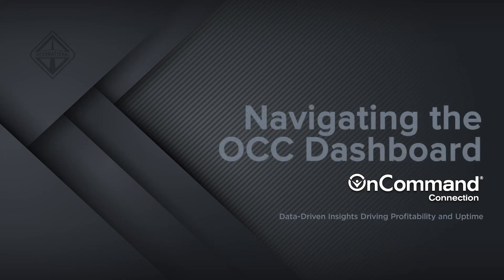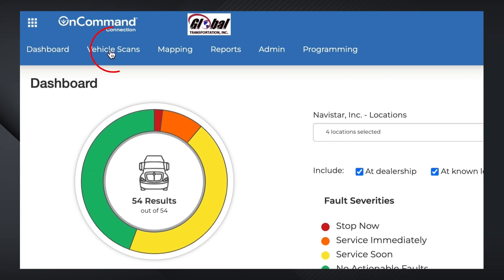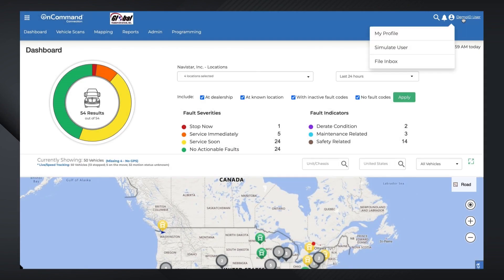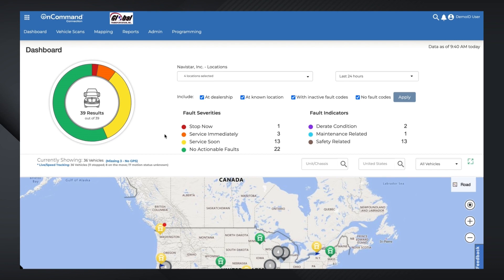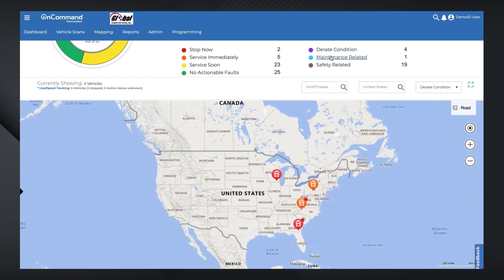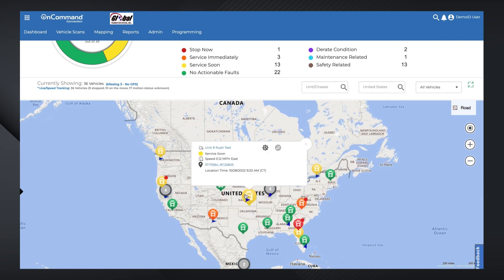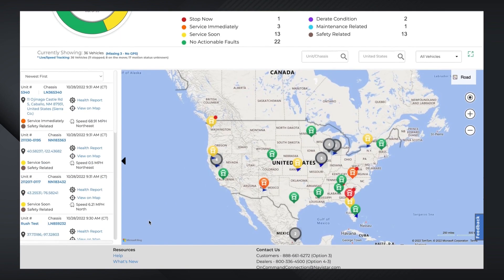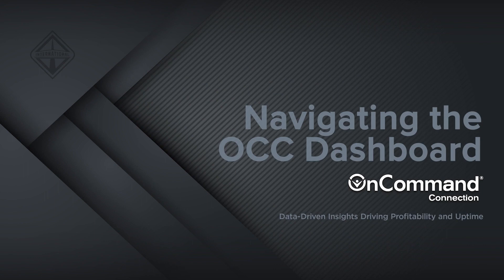OCC Dashboard Overview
Learn how to navigate the home page of your OCC portal.